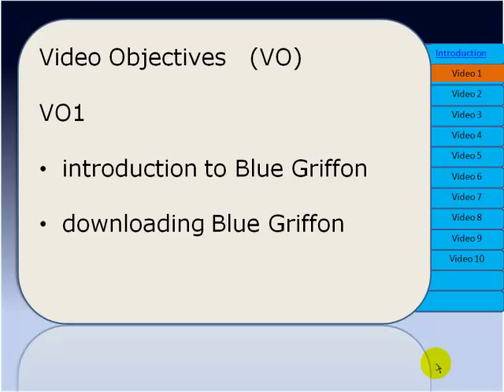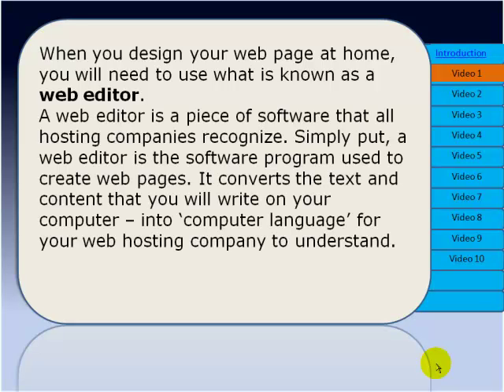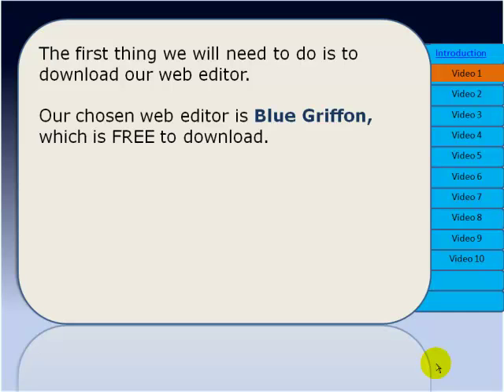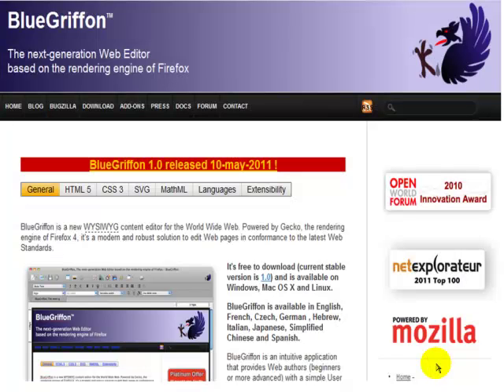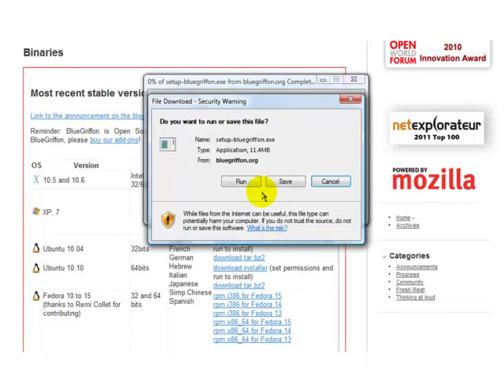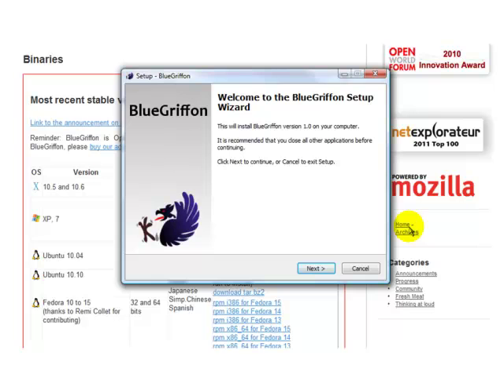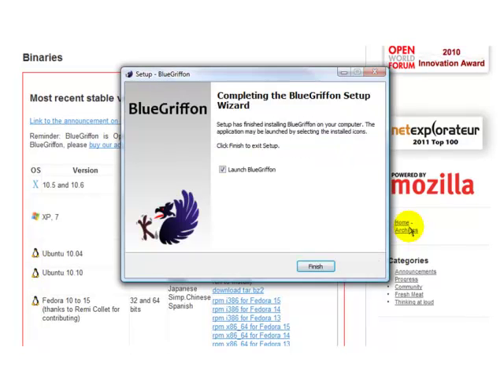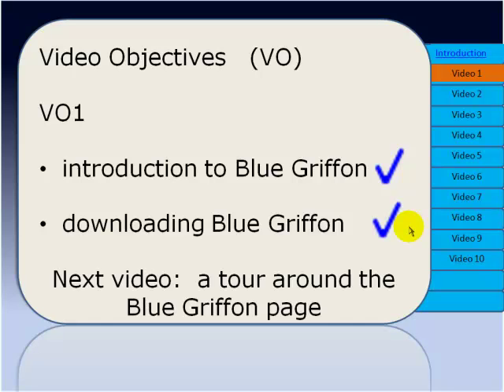How To Produce Your First Website With Blue Griffon (Part 1)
In this first video in the series I explain what web editors are and show you how to download the Blue Griffon software